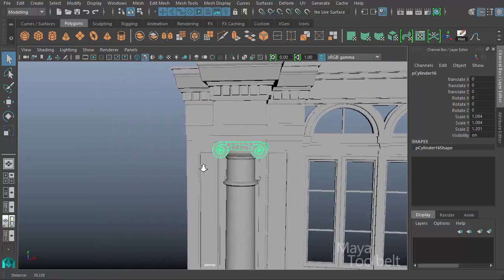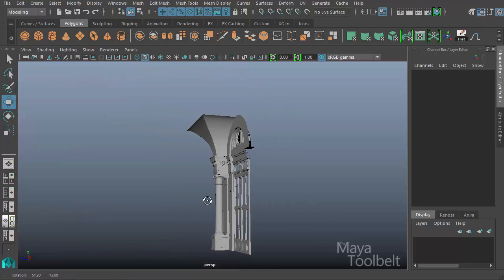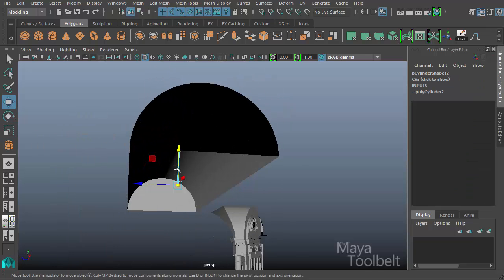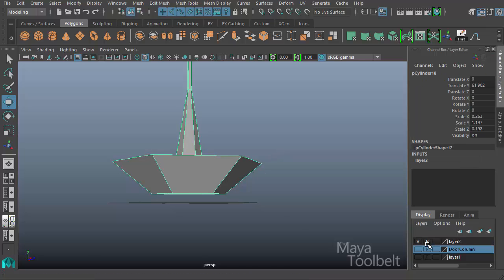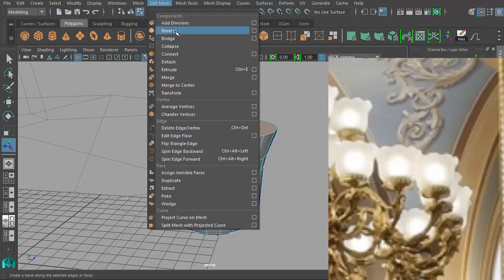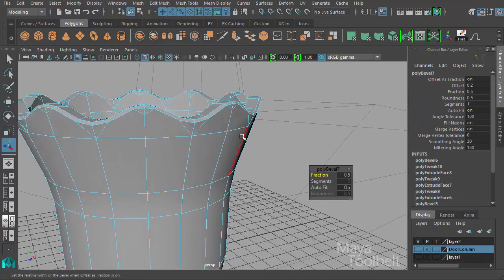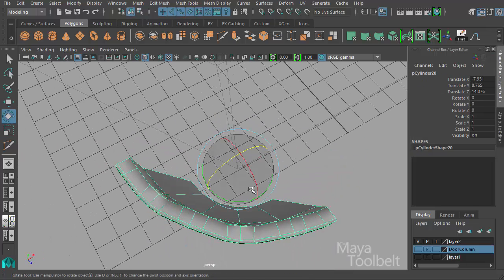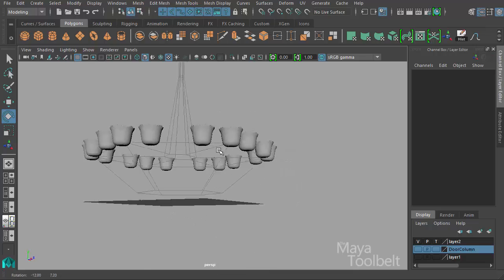The Maya Toolbelt - Environment Project - Part 5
The project continues!